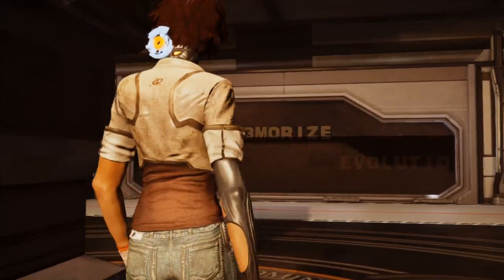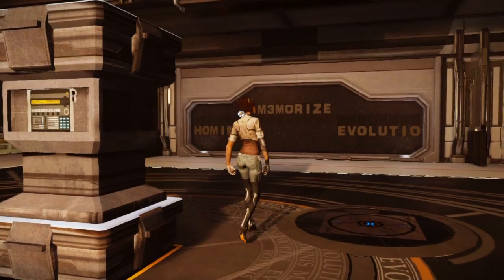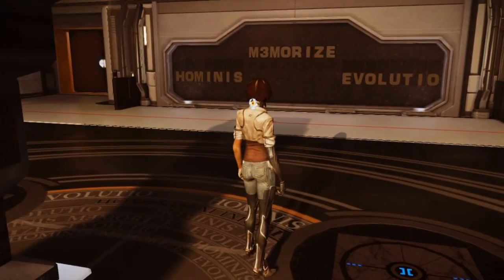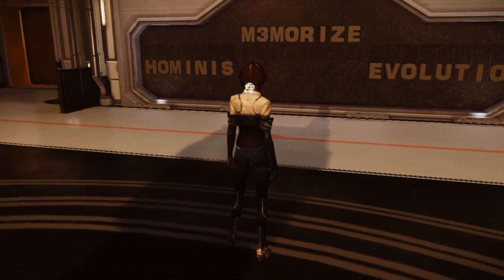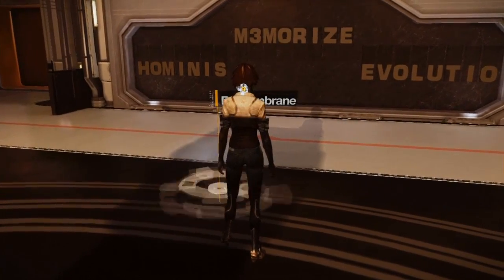Remember Me Episode 7 Cube Access Code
Remember Me Episode 5 Memorize HQ Access Code

In Episode 7, the player is required to solve a puzzle in order to gain access to the cube. The solution is given in a riddle, and this video shows the solution to the puzzle.